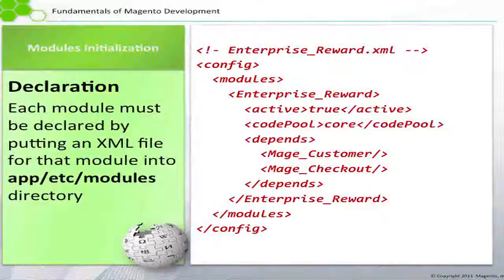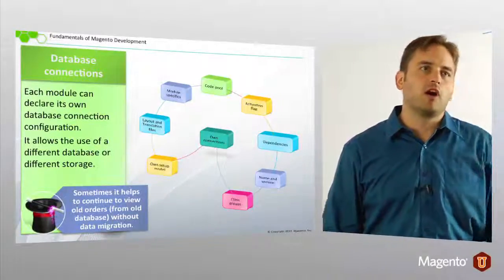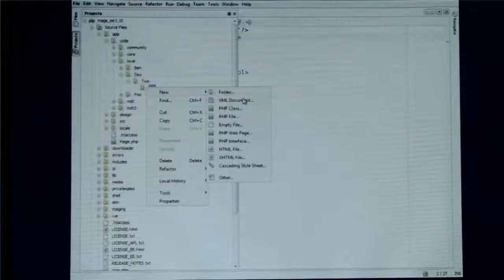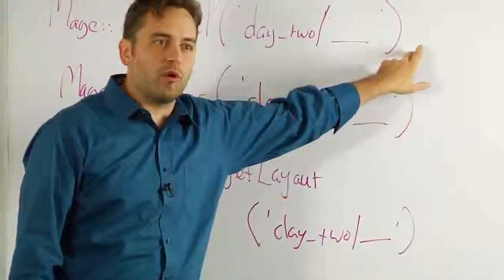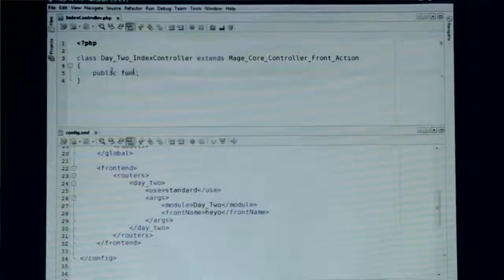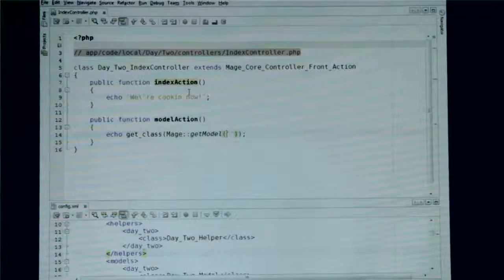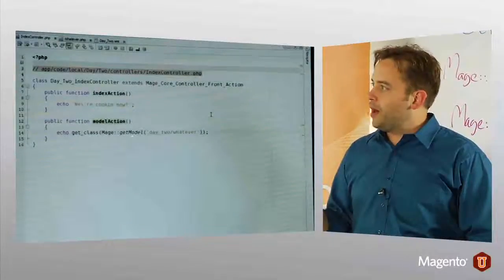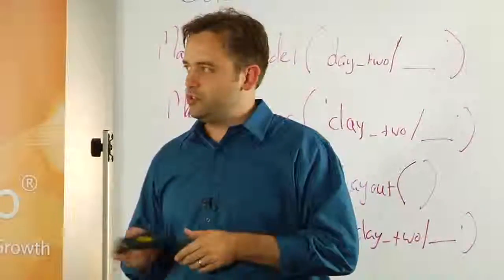Magento Training Section 3 Request Flow, Lesson 5 Modules Initialization